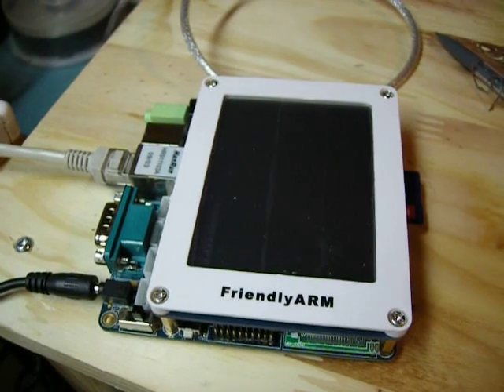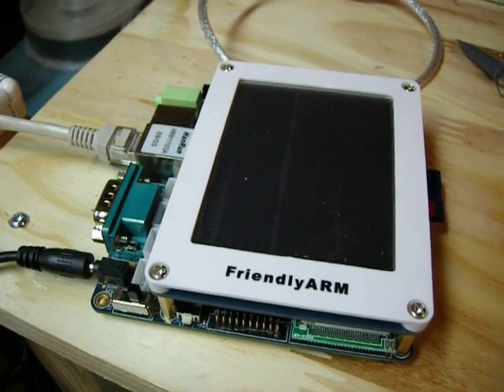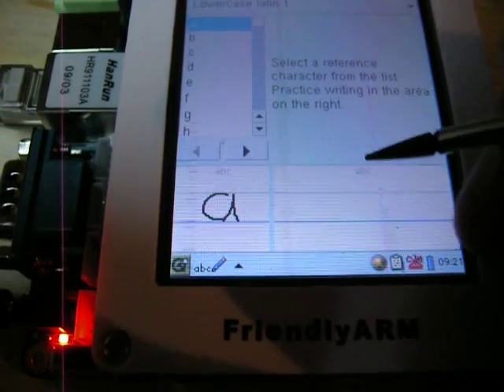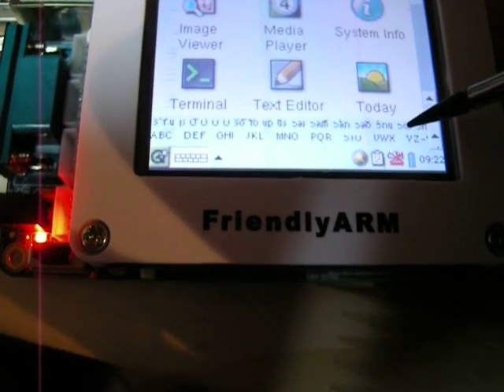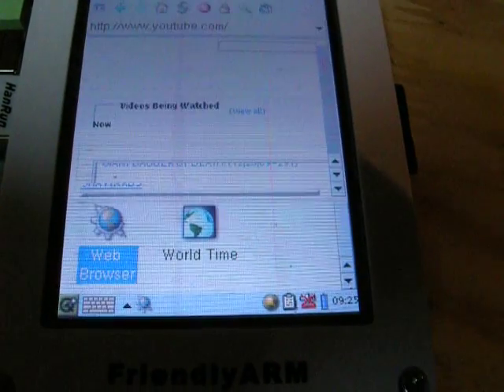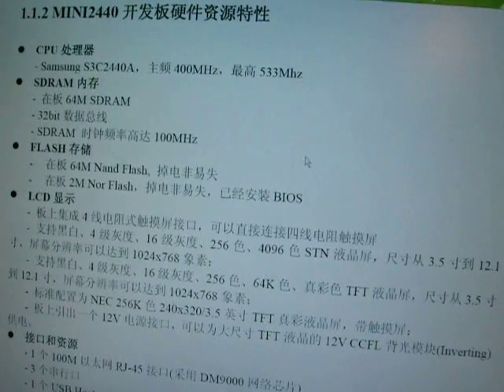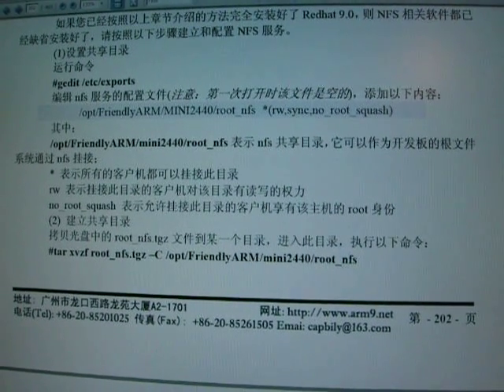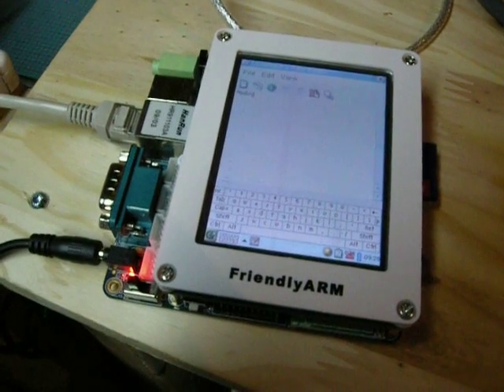First look at a Friendly ARM embedded device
I'm trying to learn more about embedded device and borrowed a Friendly ARM embedded device. It has Ethernet, RS-232, USB, Audio out and a touch screen all for about $85. Too bad all the documentation is all in Chinese.